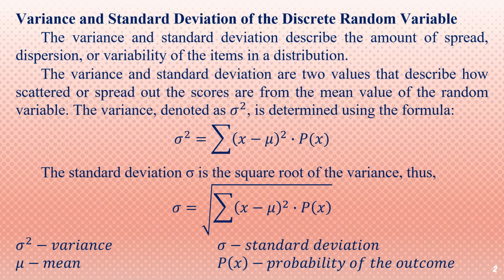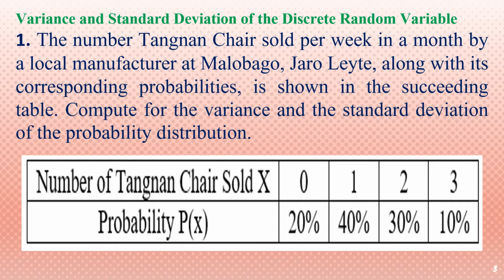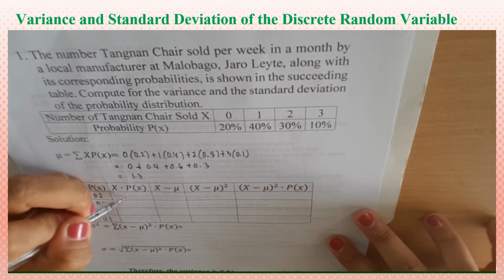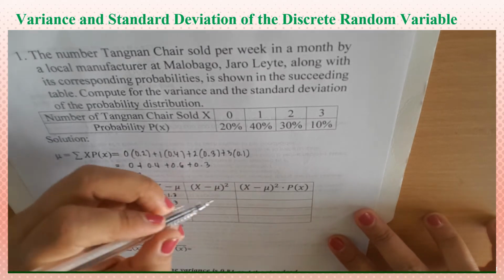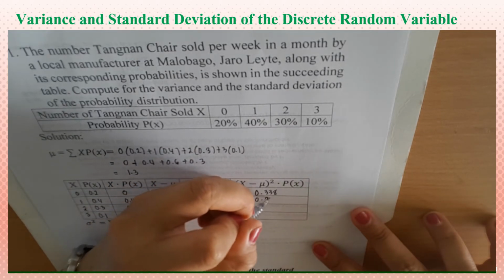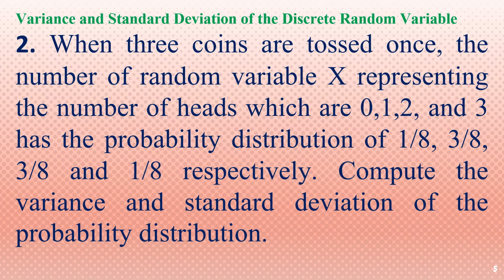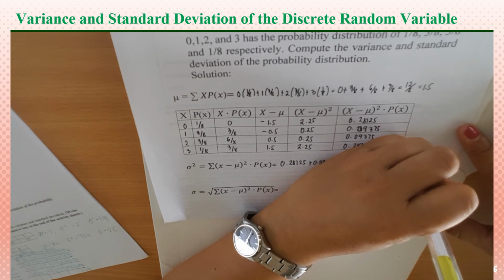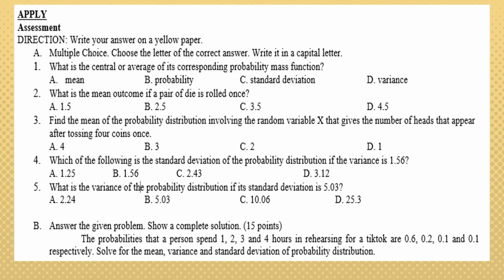Variance of Discrete Random Variable